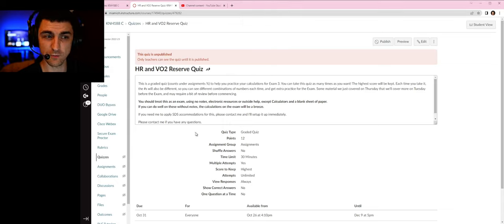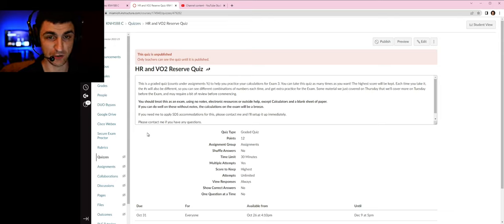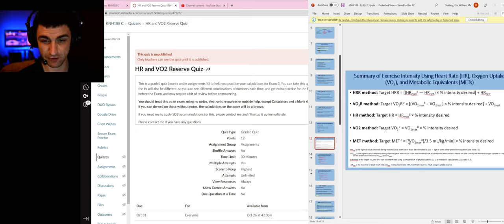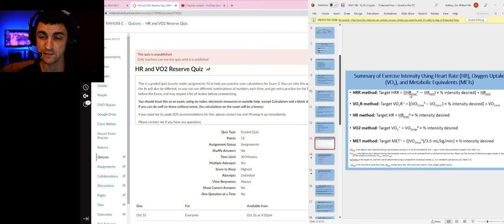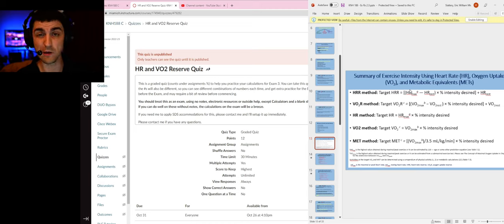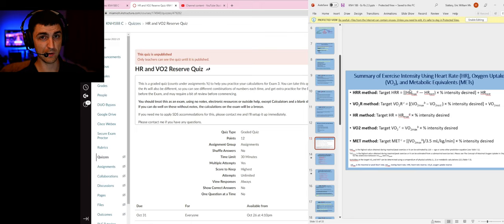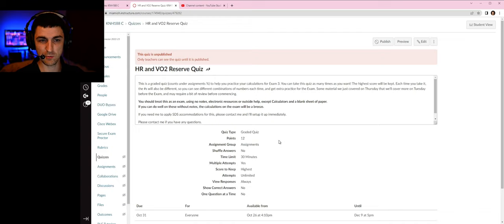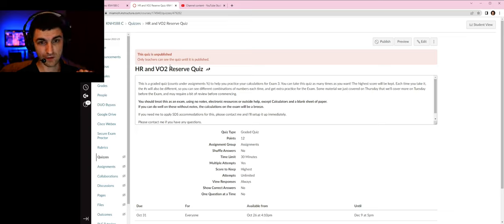KNH 188 - HR and VO2 reserve quiz